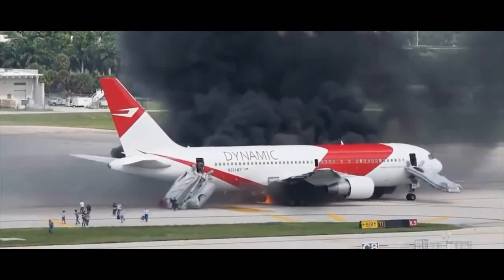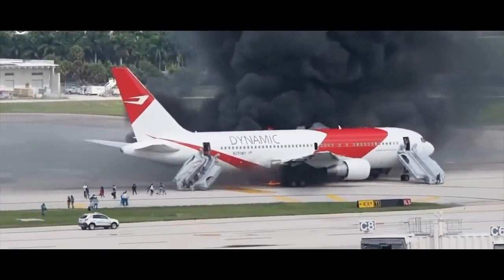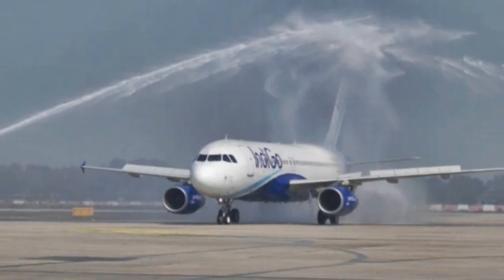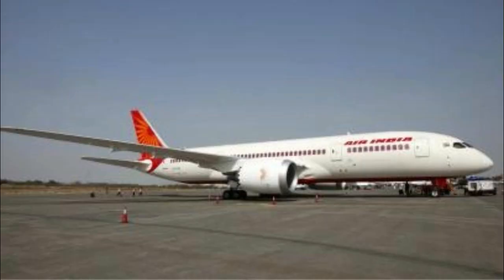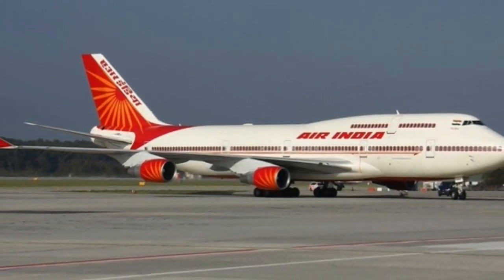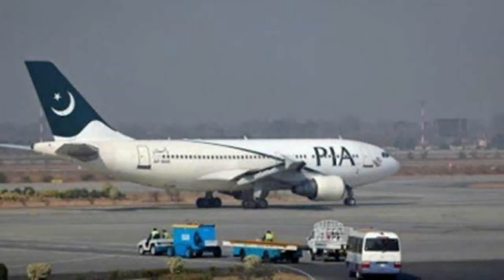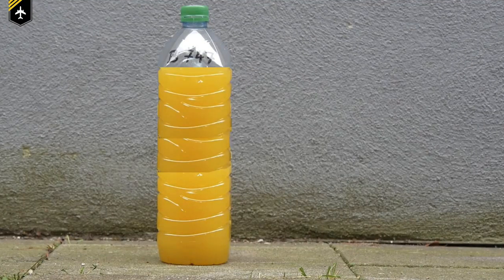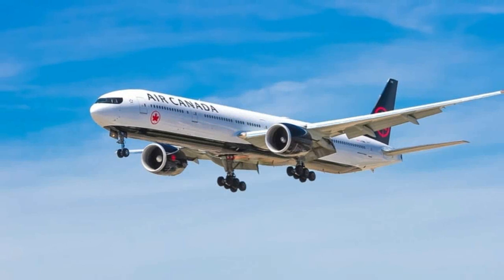Fuel Dumping in Airplanes Explained | എന്താണ് വിമാനത്തിലെ ഫ്യൂൽ ഡംപിങ് |PCD | Psytech Malayalam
വീഡിയോ ഇഷ്ടപെട്ടെന്ന് കരുതുന്നു ...ഇഷ്ടപെട്ടാൽ ലൈക് ചെയ്യുക ചാനൽ സബ്സ്ക്രൈബ് ചെയ്യുക പിന്നെ ആ ബെൽ ഐക്കൺ കൂടെ ഇനേബിൾ ചെയ്യുക

Note© :The video is Edited,Published and Produced by Unfold Ideas™
Do not upload our videos Without our prior consent

Note© : Some of the BGMs and Videos Used in Our videos do
not belong to us and we don not take credit over it.All the

Photos/Videos: Pexels,RoyaltyFree Images

Are you Looking for another Part(II) of this Video,

Are you looking for some interesting Stuffs and Facts
based on the topics like Sports , Science and Mysteries.
Uploaded EveryWeek